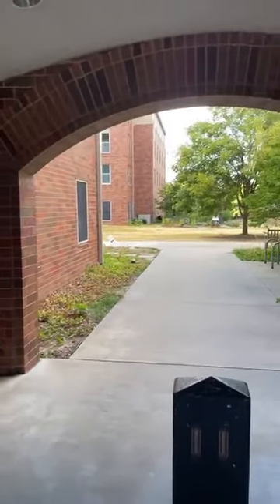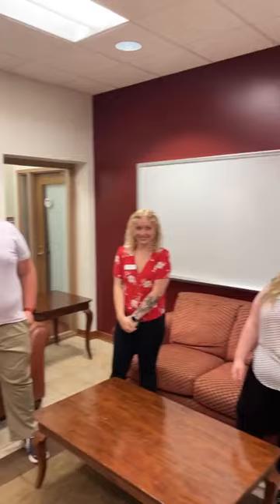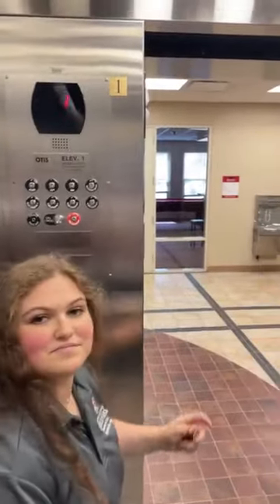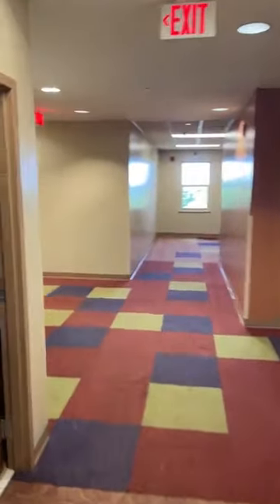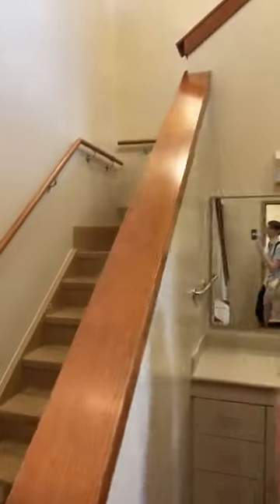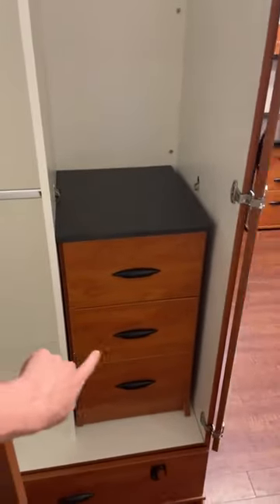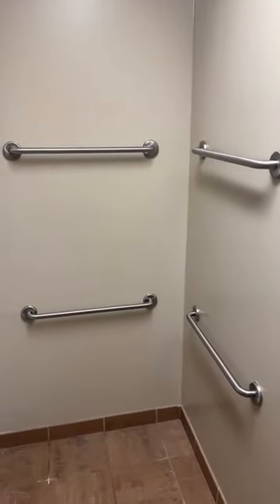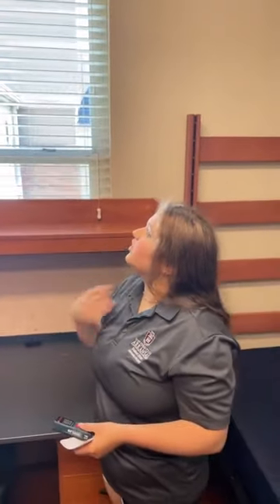2022 Maple Hill Tour | UARKHOME Live!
Housing over 1,000 students, Maple Hill is composed of three suite style residence halls: Maple Hill East, South and West. There are 13 different styles of suites in the Maples, so be sure to visit the links below to the room plan and dimensions of your suite! You can find what style suite you have by going to the housing portal.

0:00 Introduction
0:24 Maple Courtyard
1:38 Front Desk
2:20 Common Spaces
3:24 CRE Introduction
6:34 Floor Layout
7:32 Laundry
9:32 Lofted Suite
11:41 4 Roommate Suite
14:04 2 Roommate Suite
14:24 Questions and Advice